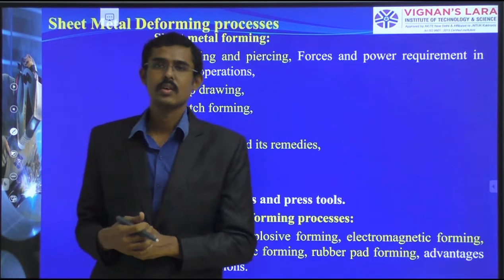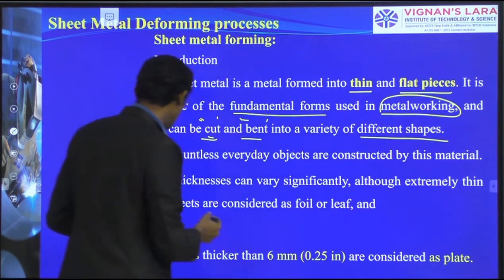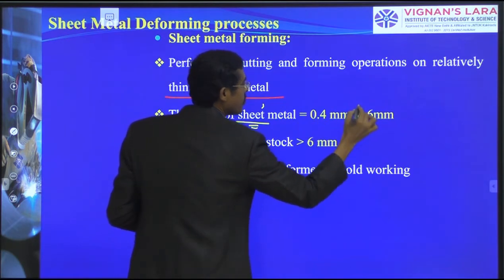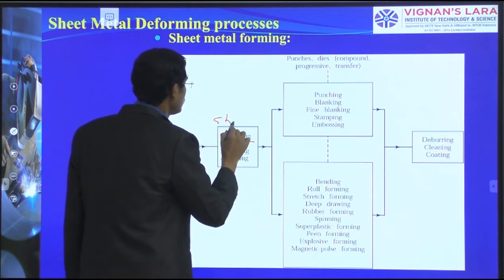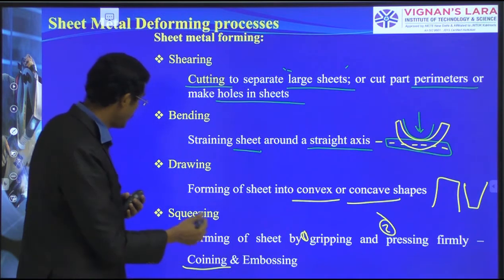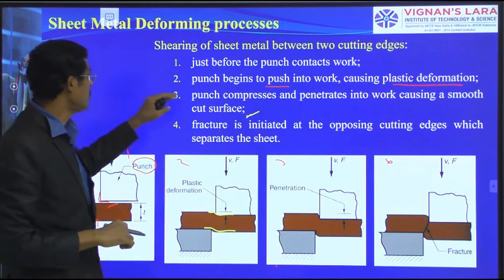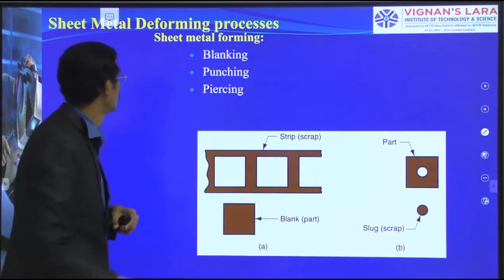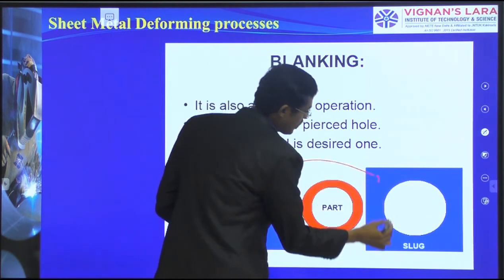Production Technology-Unit 5:Class 1-JNTU-Introduction-Sheet Deformation-Shearing: PIERCING/BLANKING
Production Technology-Unit 5:Class 1-JNTUK-Introduction-Sheet Metal Deformation Processes: Shearing-PIERCING-BLANKING-Notching